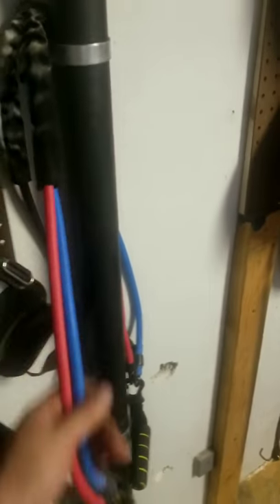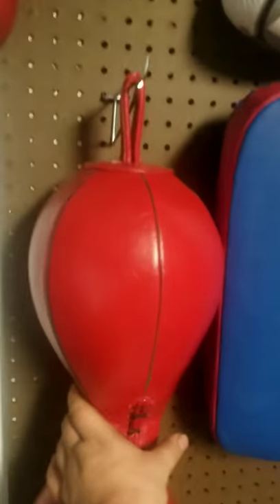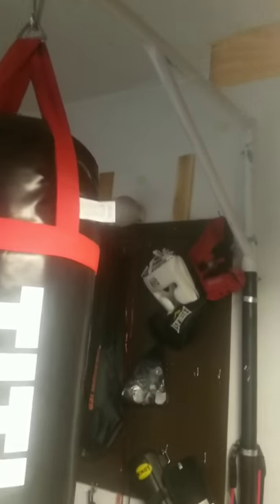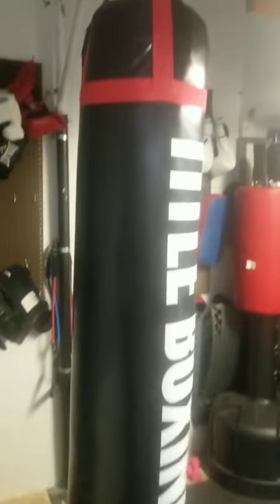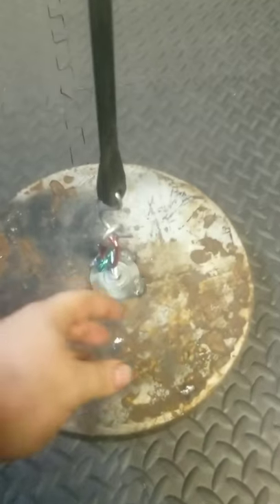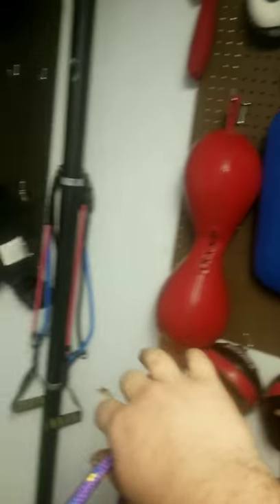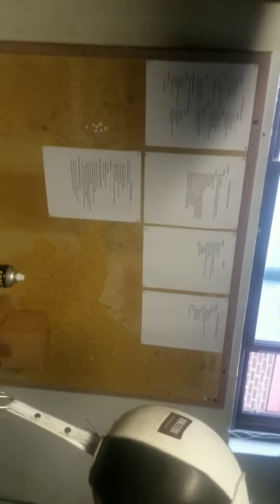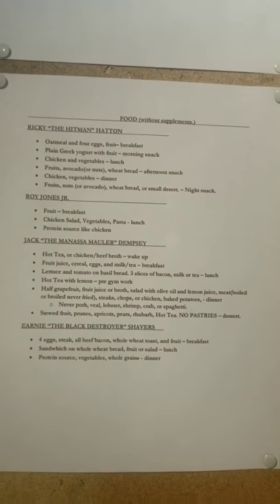The home gym.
Covering my set home setup.